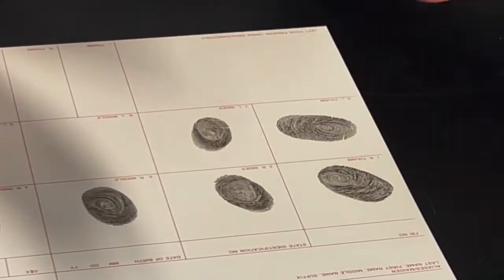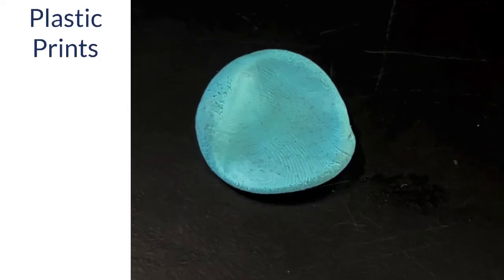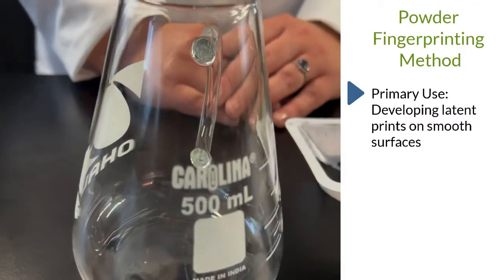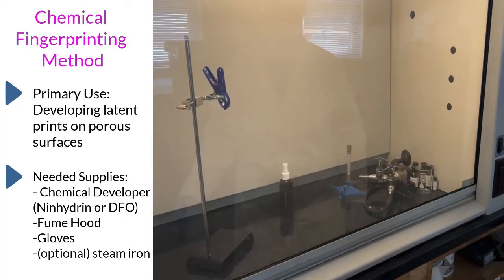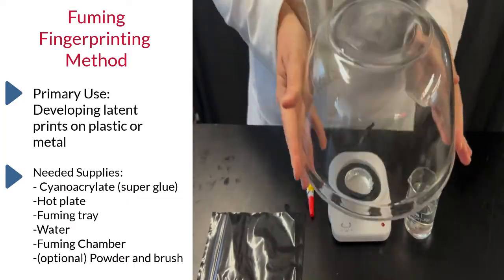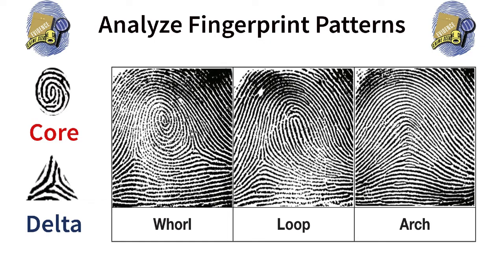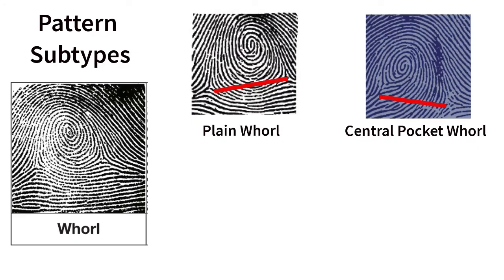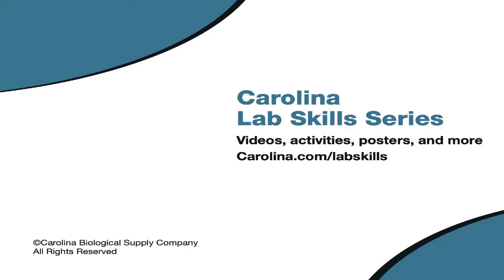Carolina Lab Skills: Fingerprinting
Fingerprinting is an essential skill for crime scene investigators, law enforcement, and CTE forensics students. By learning to accurately identify types of fingerprints, which development and collection methods to apply for each fingerprint type, and how to analyze prints by ridge patterns and minutiae for determining matches, students will be prepared to process crime scenes they may encounter in the field.

Our instructional handout, video demonstration, and poster for classroom support will help you get started.